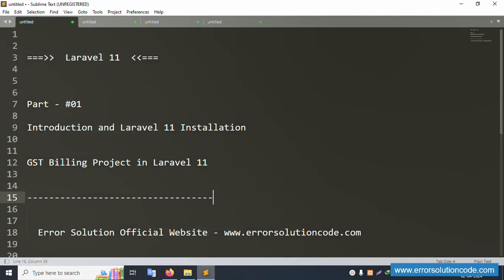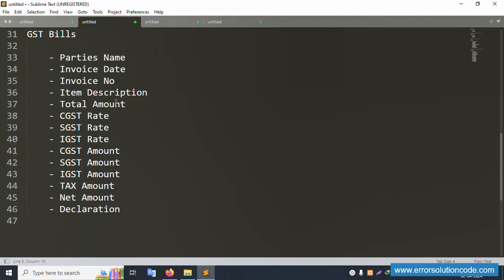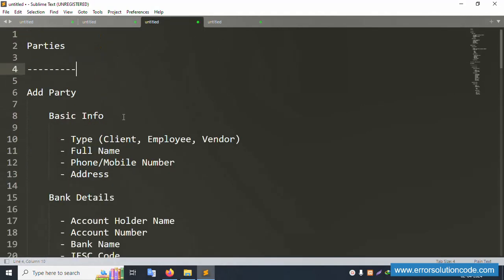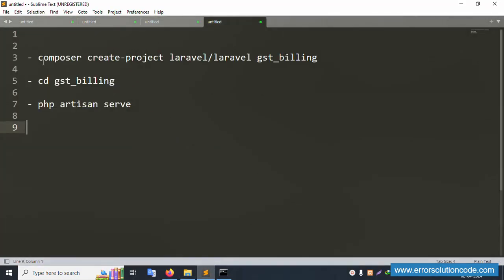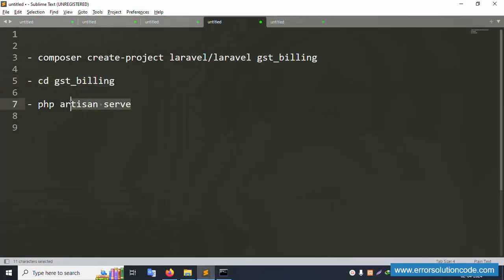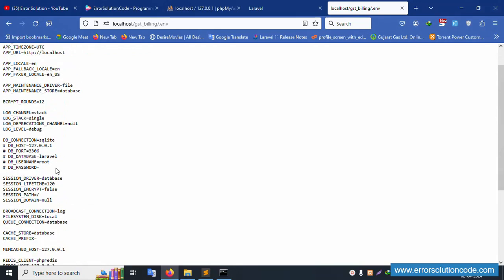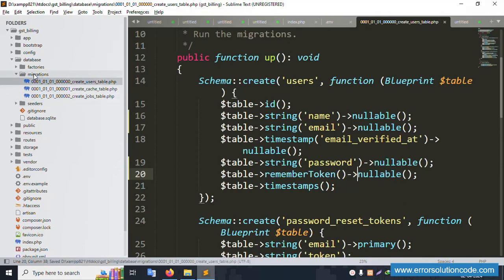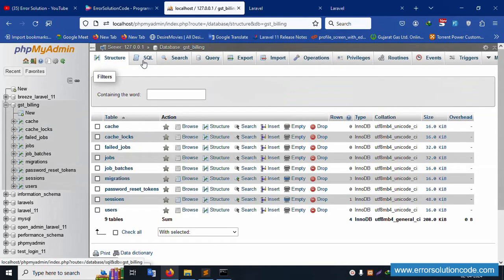#1 Introduction and Laravel 11 Installation | GST Billing Project in Laravel 11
Introduction and Laravel 11 Installation | GST Billing Project in Laravel 11